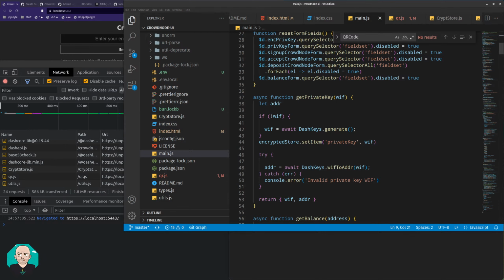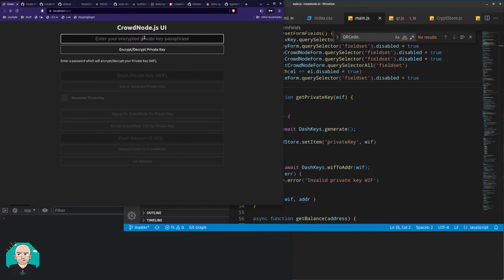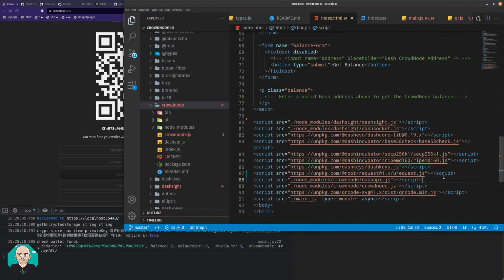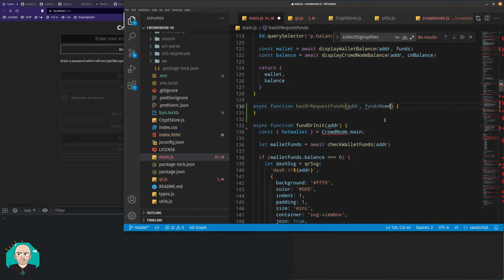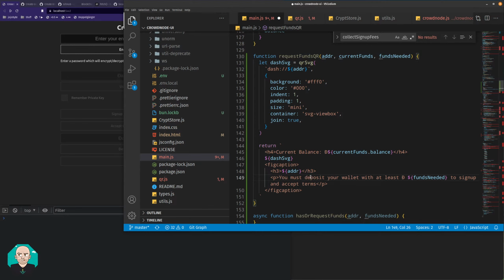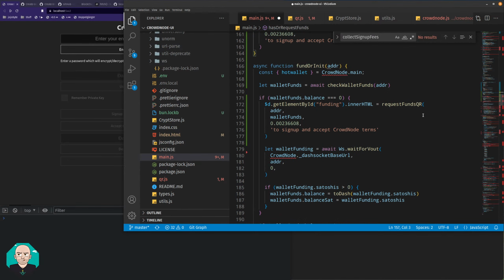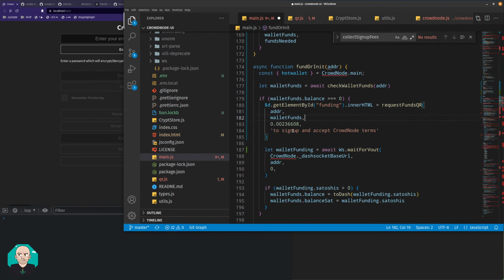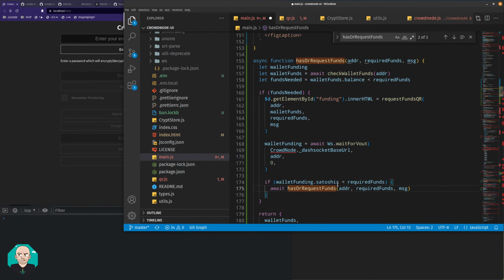Developing a UI for Dash (Ð) CrowdNode.js - Mark III [Vanilla HTML, JS & CSS] 📺 Episode 8 😵‍💫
Adding more features to [CrowdNode.js] UI using Vanilla JS, HTML, JavaScript & CSS